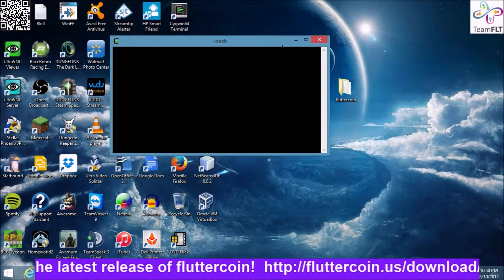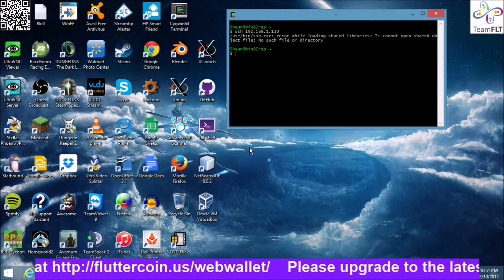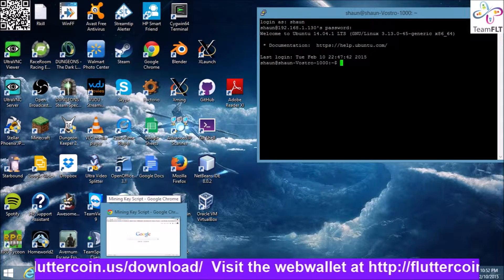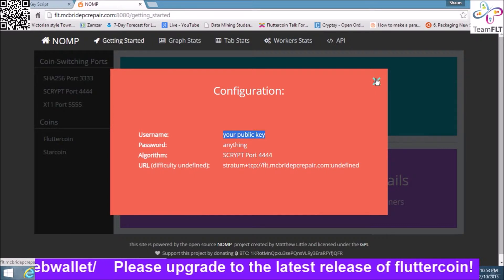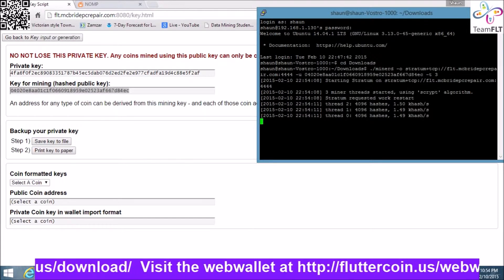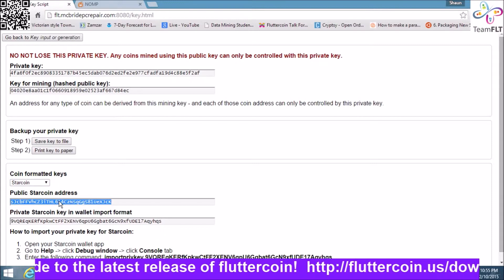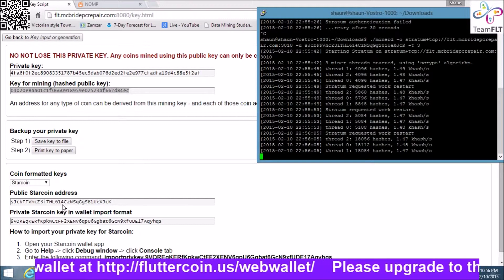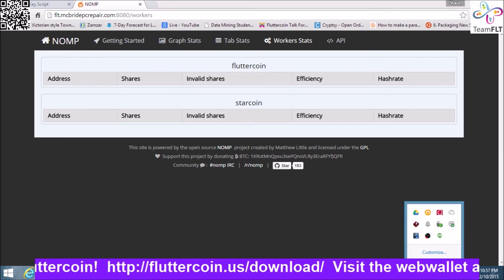NOMP Pool Part 2.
Difference between a public hashed key and a coin specific key.  Also when to use and not to use either.

FLT: FSzrvomBtNNWgqyogofeMhhHmqTsPtuJBn
DOGE: DBdJvYrbYyRZUTY1Rrpe8oQTkkuPq7mdzn
BTC: 17u2jZTT9jFzKJ6QiTKvtR8RnsDsFLHABx